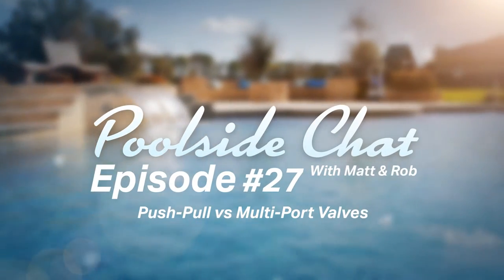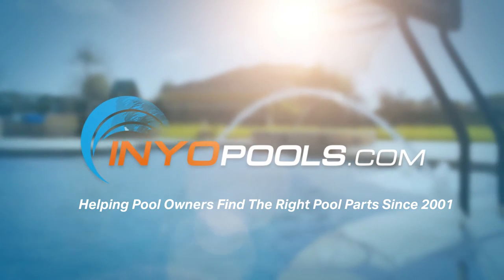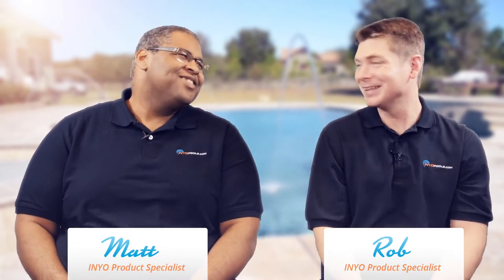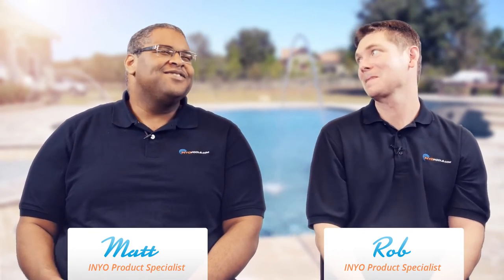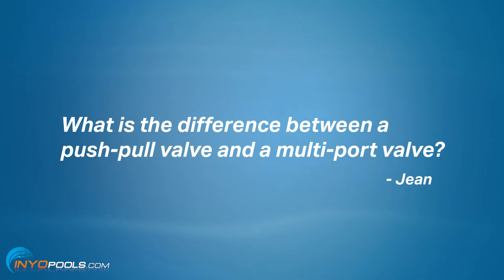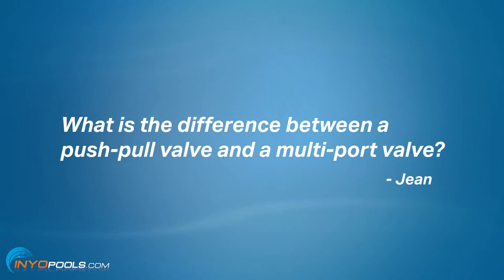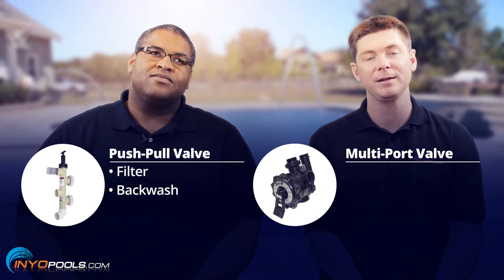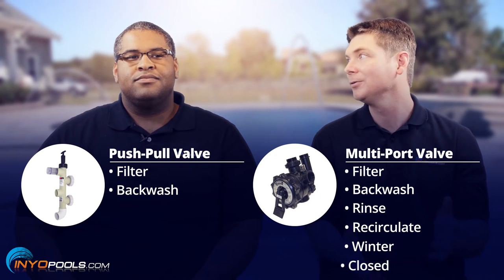Push-Pull vs Multi-Port Valves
Question:
What is the difference between a Push-Pull Valve and a Multi-Port Valve? - Jean, from Richmond, VA

Answer:
A pool filter’s push pool valve only has two setting has two settings Filter and Backwash. Meanwhile, multi-port valves can have 4,6,7 or 8 settings that divert and route the water through your plumbing. The most common multi-port valve setting are Filter, Backwash, Rinse, Recirculate, Winter, and Closed.

There is a benefit to the multi-port valve extra capabilities. The more settings allow the pool user flexibility during maintenance. Both valve types have Backwash but the multi-port’s Rinse setting allows you to clear lingering debris from the filter and pipes rather than sending it back to the pool. Recirculate allows you to bypass the filter media in cases where you are adding chemicals that may be hard your DE grids or sand or if you have a cracked tank but still need to turn over your water for chlorination. For more information on these valves, read out guide titled: How a Multiport Valve Operates or How To Operate a Hayward Slide Valve.

For most filter models, the price between the slide and multi-port valve options is not to drastic. WWe suggests springing for the multiport valve to give you the extra capabilities for whatever pool issues pop up down the line.